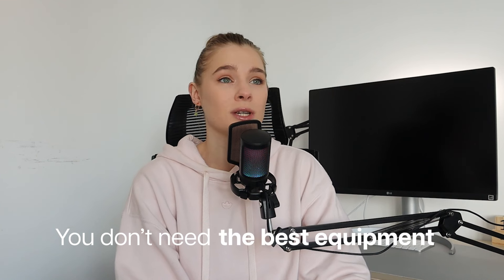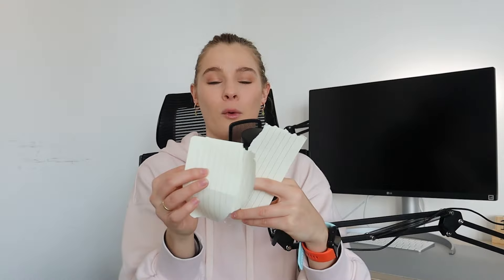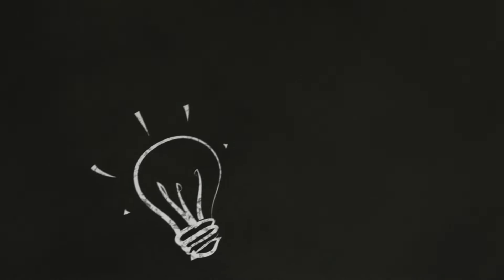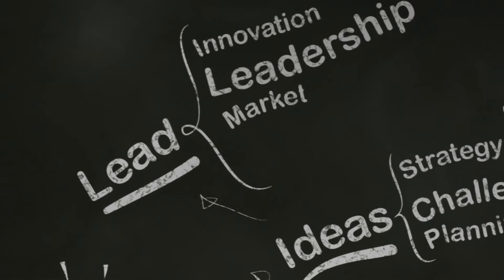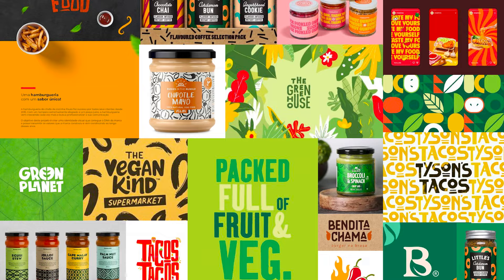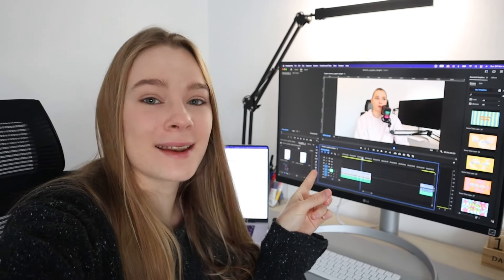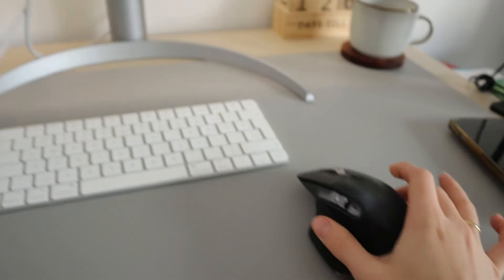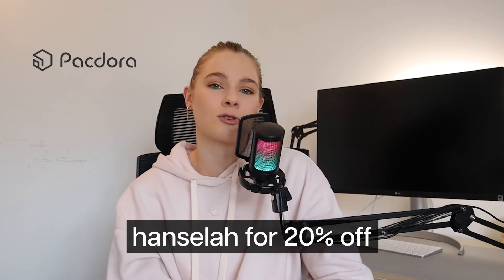BECOME A GRAPHIC DESIGNER in 2025 Everything You Need | Learn How To | Easy Beginner Tutorial Tips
✨ The Secret Life of Colour by Kassia St Clair (the history of colours book)

Welcome to HanSelah! I’m Han – a South African freelance Graphic Designer & Creative Director in Web3 Tech. I share practical tips and advice for building a successful freelance graphic design business... From managing clients and finances to growing a global client base. If you’re looking to improve your design skills, learn the best software, and get insider tips on freelancing, you’re in the right place. Let’s grow your creative career together!

So you want to become a graphic designer in 2024? Here are some practical things you can do today to get you closer to becoming the best graphic designer in the world.

I will answer common graphic designer questions like Do I need to study graphic design? What computer do I need for graphic design? What is the best software and programs? How can I improve my graphic design skills? Do I need to be able to draw to become a graphic designer? What is graphic design? How do I get graphic design freelance clients? How much should I be charging my graphic design clients? And I’m going to answer the beginner design questions you may have, along with many other key things to consider when starting a career in graphic design or even to just become a better graphic designer.

I aim to help teach beginner graphic designers and students how to level up your graphic design and brand design skills to get more freelance design clients and make graphic design your full time job. Become a better graphic designer today!

This video is filled with lots of little pieces of graphic design advice. Learn to manipulate typography, type and fonts! This is a great tool to master as a graphic and brand designer. These are some simple tips and simple tools to improve your graphic design skills. These are basics, simple fundamentals for graphic design students and beginners to remember when they are creating client graphic design brand identity design work. This graphic design advice video is for both full-time graphic designers and beginners and students, remote graphic designers and graphic designers in a creative agency or marketing and advertising agency.

*I may make a commission on some of the links in this description box. Thank you for supporting my channel!*